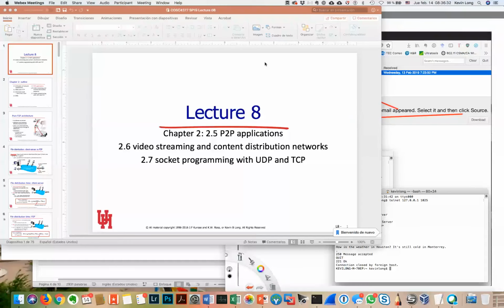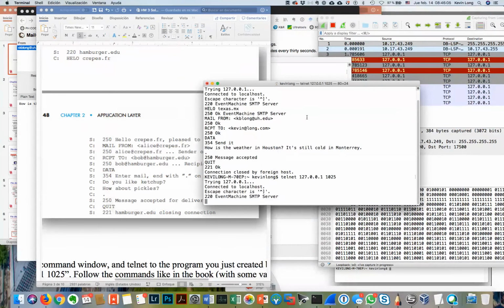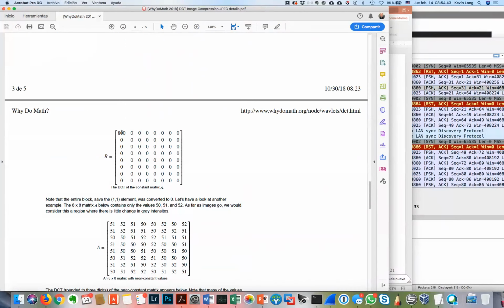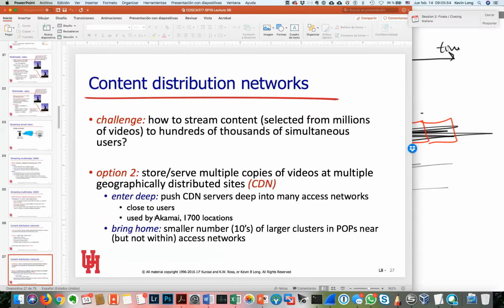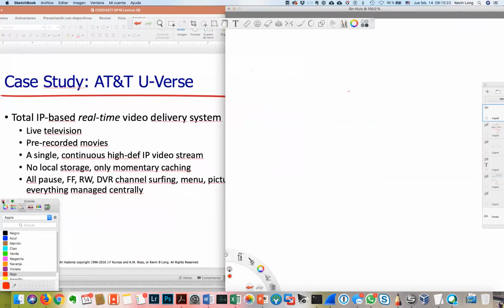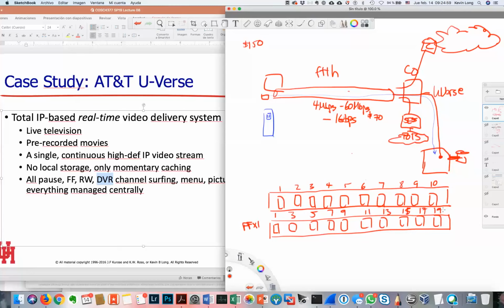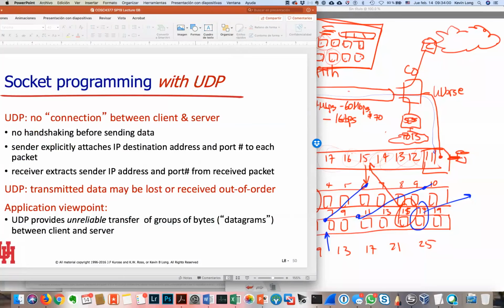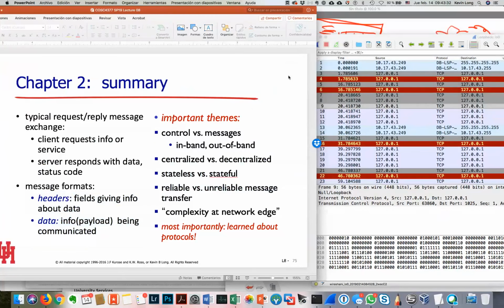COSC4377 830 1000am TuTh SP19 SR1 116 20190214 1436 2